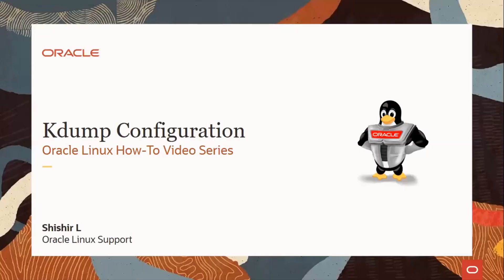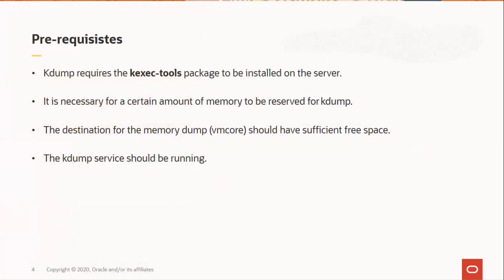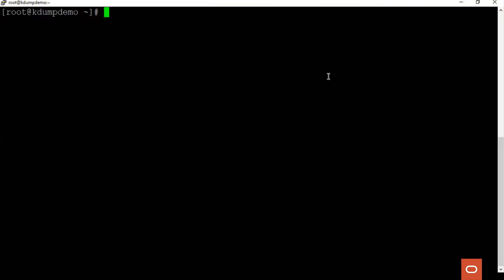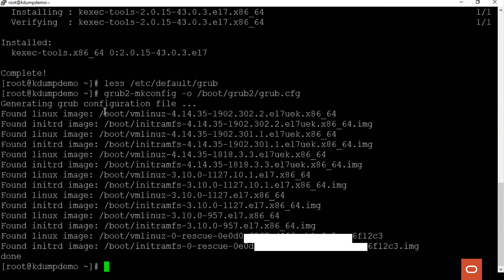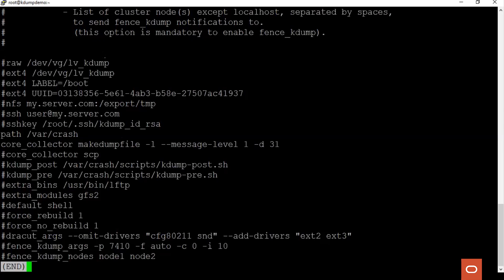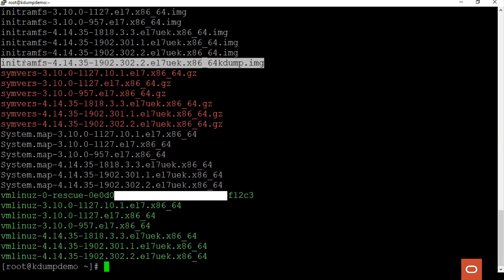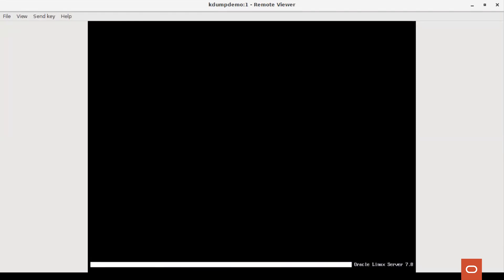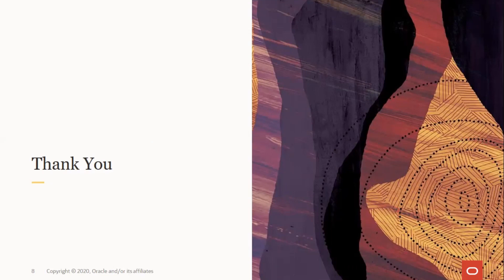Configure kdump on Oracle Linux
In this video we discuss about the kernel memory dump (kdump) and how to configure it on an Oracle Linux system to find what causes a system to crash.

How to Configure "kdump" on Oracle Linux 7(Doc ID 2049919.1)

OL7: Kdump Not Starting With Error "dump path /var/crash is not backed by rootfs block device"(Doc ID 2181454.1)